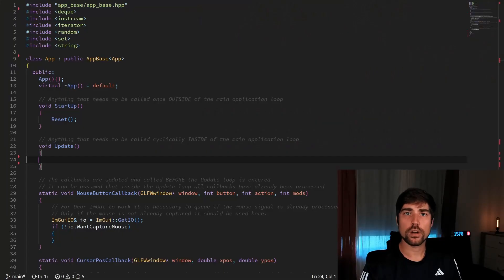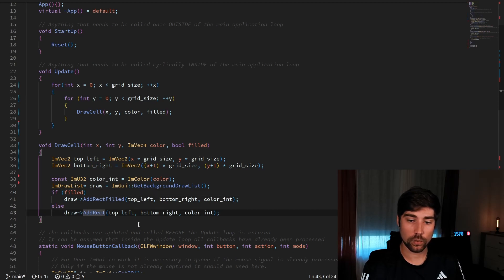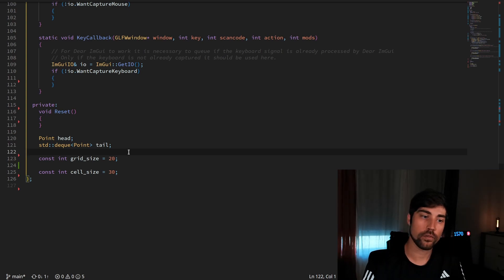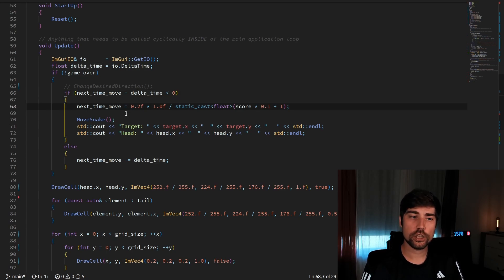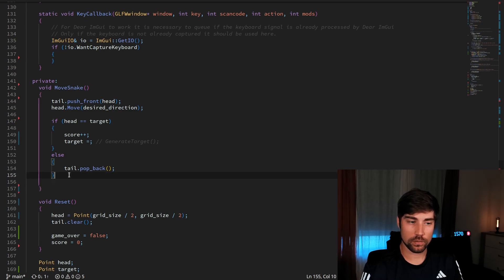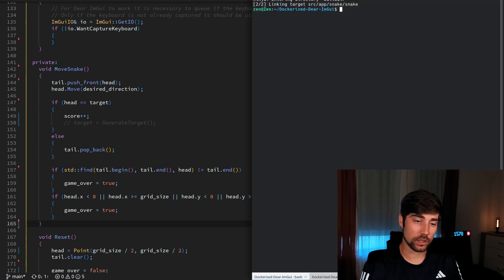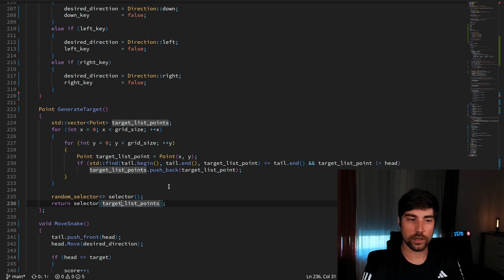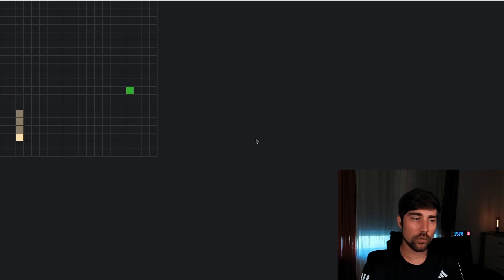How to build Snake with C++ and Dear ImGui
In this video I show how to create Snake with C++ and Dear ImGui.